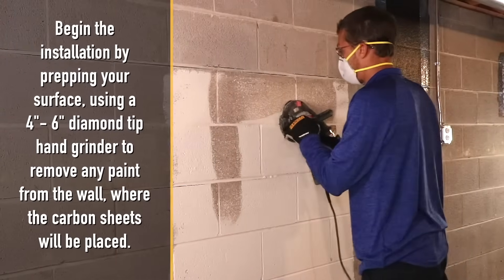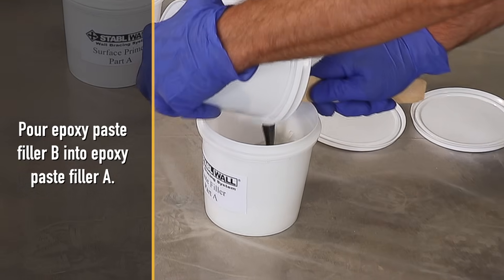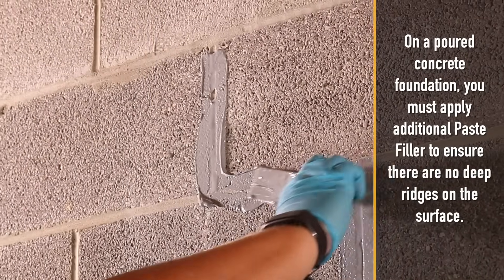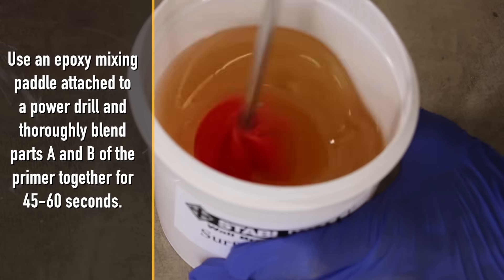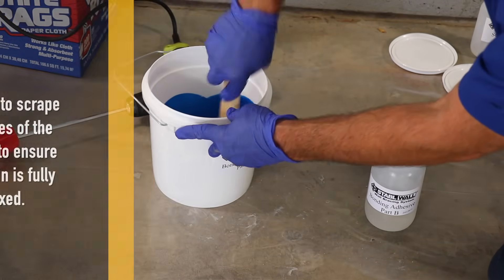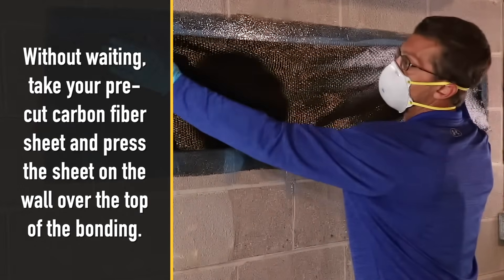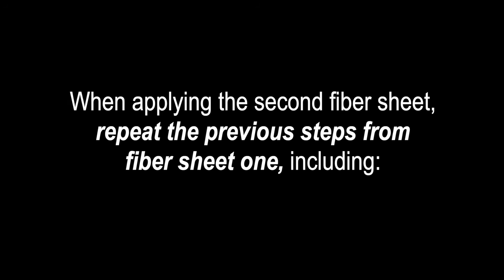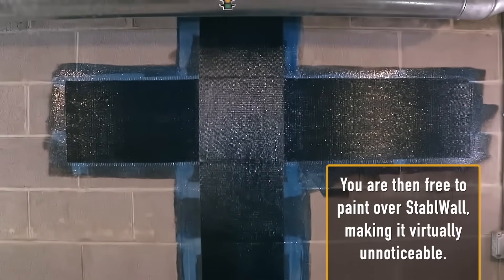Carbon Fiber Foundation Repair | StablWall Stair Step Cracks Install Video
StablWall uses carbon fiber technology to strengthen basement walls and concrete structures. For the first time, homeowners and residential contractors can benefit from carbon fiber’s strength – until recently, carbon fiber was only available to commercial or government contractors.

StablWall consists of carbon fiber sheets. Those sheets consist of thousands of strands linked together and running in the same direction. When those sheets are bonded to a concrete structure, they add tremendous strength to that structure.